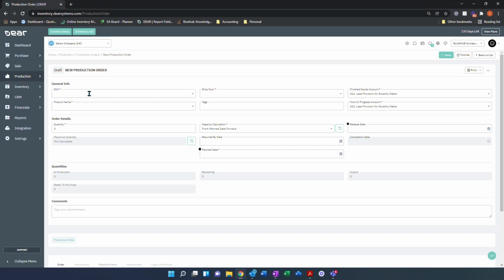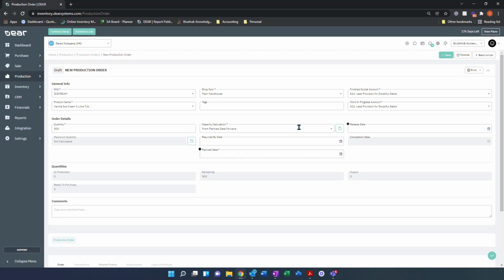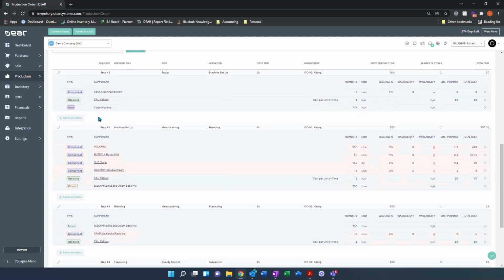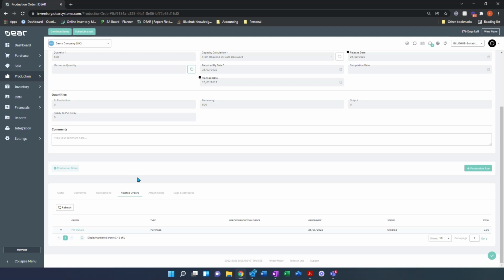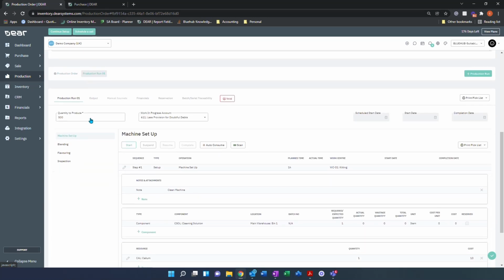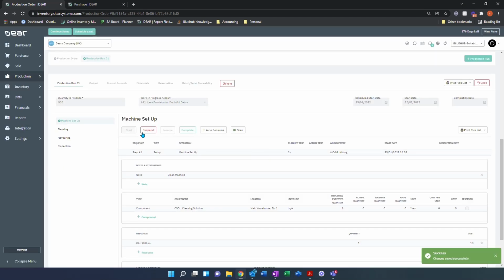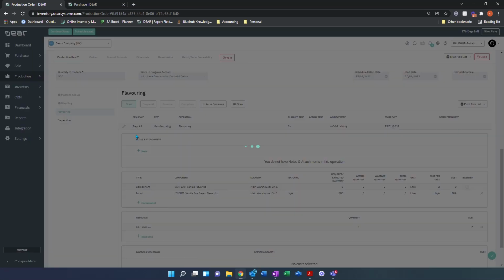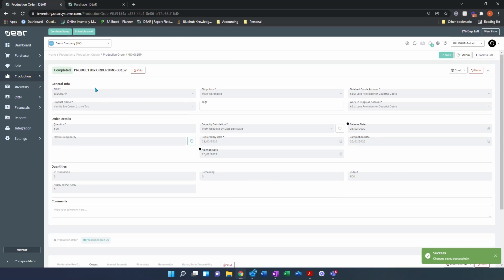Dear Systems - Processing Production Orders (Production BOM)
Learn how to efficiently process production orders using Dear Systems in this comprehensive tutorial. We cover everything from manual production orders to capacity calculations, resource allocation, and handling different production stages. Ideal for users familiar with advanced manufacturing modules like BOMs, this video guides you through creating and managing production orders, ensuring your finished products are ready for sale or further production.

Timestamps:
0:00 - Introduction
0:22 - Overview of Production Orders
0:42 - Manual Production Orders
1:04 - Creating a New Production Order
2:07 - Capacity Calculation
2:50 - Four Stages of Production
4:24 - Setting Planned and Release Dates
5:24 - Maximum Quantity Field
6:20 - Authorizing Production Orders
7:30 - Viewing and Managing Related Orders
9:10 - Processing Purchase Orders
10:15 - Creating Production Runs
11:36 - Completing Production Stages
17:19 - Finalizing Production Orders

Don't forget to check out our previous videos for more detailed explanations on advanced manufacturing setups and BOM configurations.